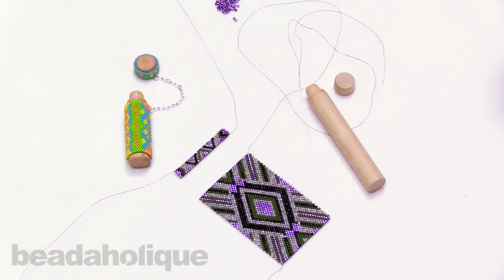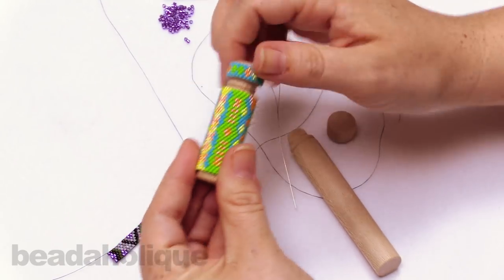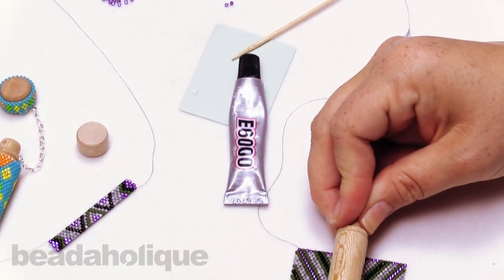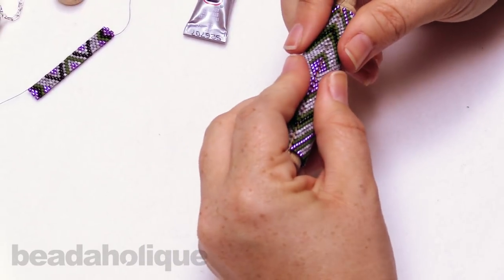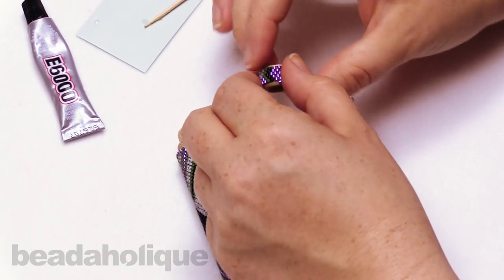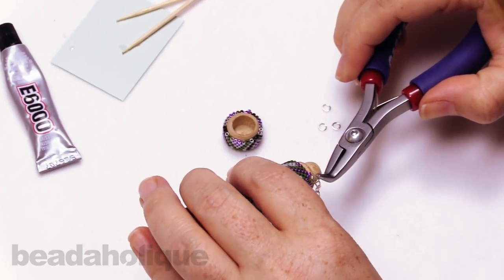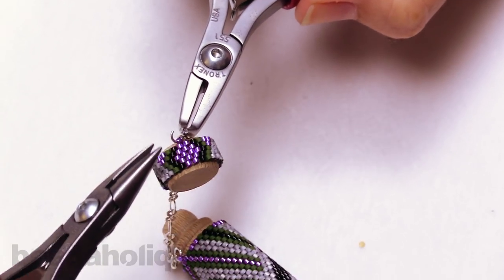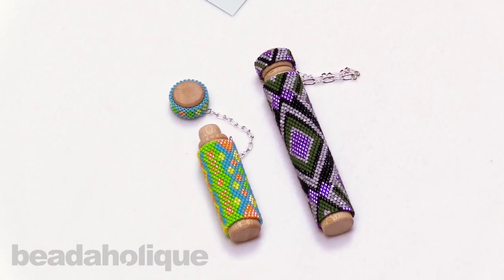How to Wrap a Needle Case in Peyote Stitch Bead Weaving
- In this video you will learn how to create a seamless zipped up join for peyote stitch, allowing you to wrap your needle case in a beautiful custom pattern.  You will also learn how you can attach a chain so that you never loose the cap of your case.  Use this technique for many items that you want to wrap in bead weaving!

Related Projects:

Neon Peyote Needle Case
Project C2019

Diamond Needle Case
Project C2020

Wood Needle Case, Cylinder 2.34 x 0.55 Inches, 2 Pieces, Natural
SKU: XTL-0367

Wood Needle Case, Cylinder 3.5 x 0.55 Inches, 2 Pieces, Natural
SKU: XTL-0368

Silver Plated Drawn Oval Cable Chain, 2.3mm, by the Foot
SKU: CHA-9816

Miyuki Delica Seed Beads, 11/0 Size, 7.2 Grams, Opaque Yellow AB DB160
SKU: DB-160

Miyuki Delica Seed Beads, 11/0 Size, 7.2 Grams, Opaque Mandarin AB Orange DB1573
SKU: DB-1573

Miyuki Delica Seed Beads, 11/0 Size, 7.2 Grams, Duracoat Opaque Underwater Blue DB2130
SKU: DB-2130

Miyuki Delica Seed Beads, 11/0 Size, 7.2 Grams, Duracoat Opaque Kiwi Green DB2121
SKU: DB-2121

FireLine Braided Beading Thread, 4lb Test and 0.005 Thick, 15 Yards, Crystal Clear
SKU: XCR-1280

FireLine Braided Beading Thread, 4lb Test and 0.005 Thick, 15 Yards, Smoke Gray
SKU: XCR-1285

Silver Plated Long & Short Chain, 3mm, Figure Eight Links, by the Foot
SKU: CHA-98840

Miyuki Delica Seed Beads, 11/0 Size, 7.2 Grams, Galvanized Purple Dyed DB430
SKU: DB-430

Miyuki Delica Seed Beads, 11/0 Size, 7.2 Grams, Matte Opaque Avocado Green DB1585
SKU: DB-1585

Miyuki Delica Seed Beads, 11/0 Size, 7.2 Grams, Black Opaque DB010
SKU: DB-010

Miyuki Delica Seed Beads, 11/0 Size, 7.2 Gram Tube, #2204 Matte Labrador Silver
SKU: DB-2204

E6000 Industrial Strength Glue Adhesive (0.18 fl oz)
SKU: XTL-1054

The Beadsmith Tools, Thread Snips 4.25 Inches Long, 1 Piece
SKU: XTL-5614